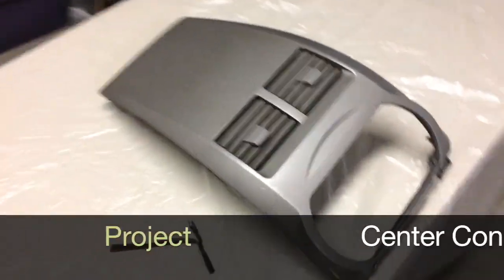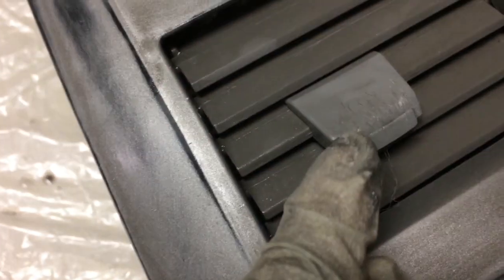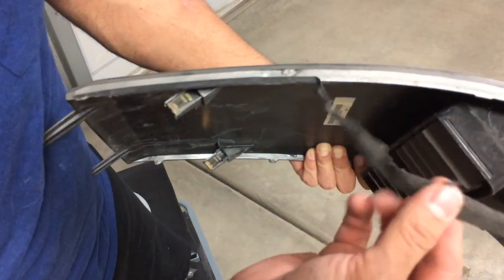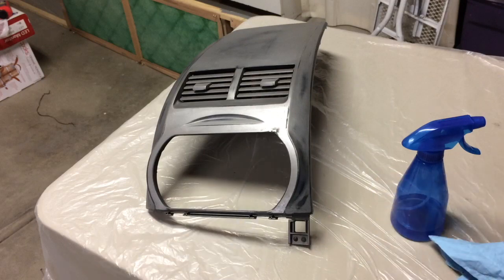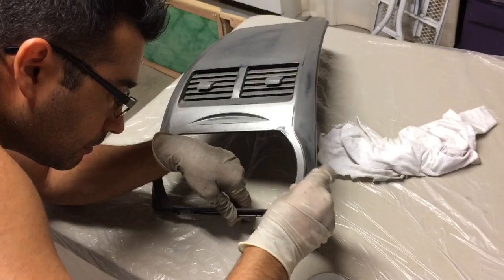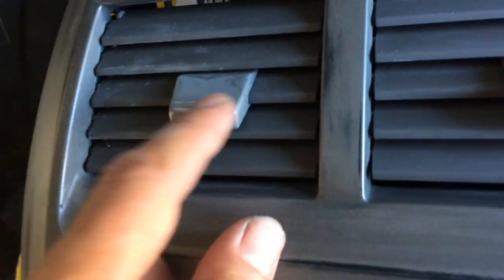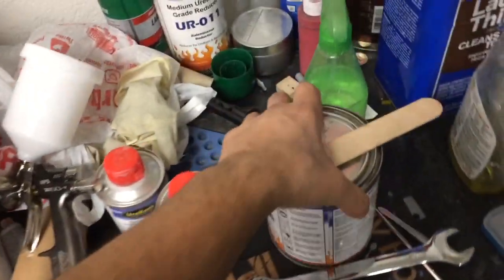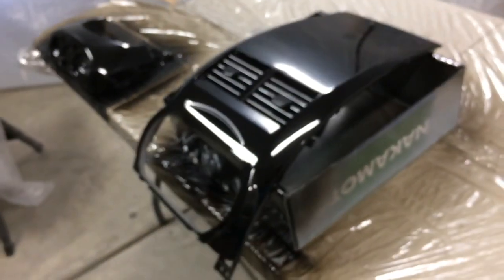How to Paint your car dash - Part 1